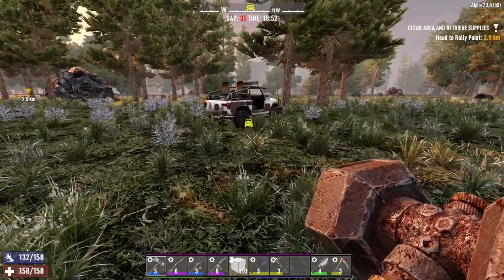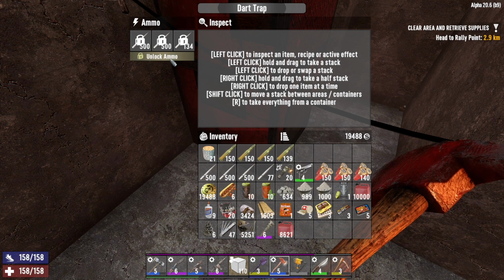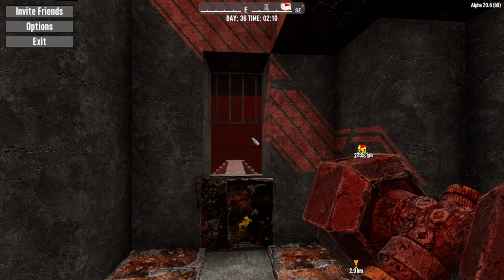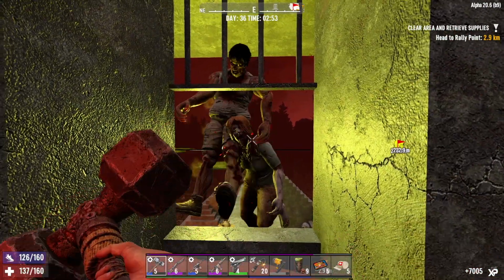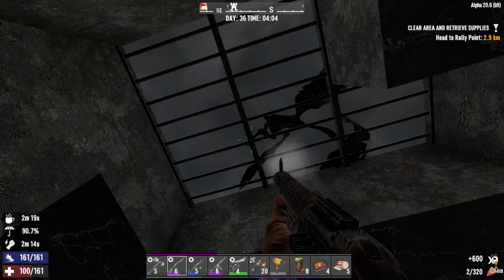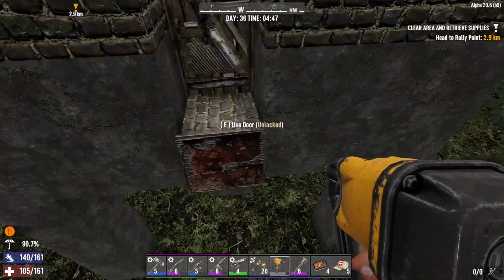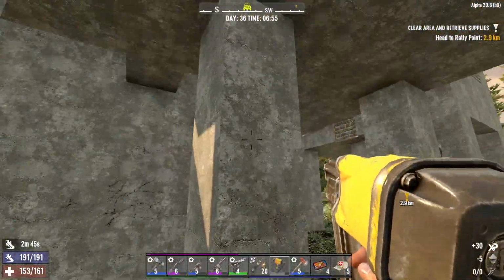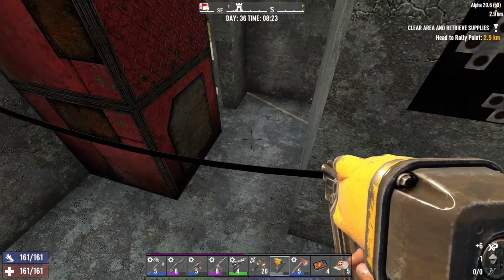7 Days to Die Alpha 20 - Part 47 - Day 35 Horde Night X 2 - Let's play Series Finale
Welcome back to our 7 Days to Die ALPHA 20 Let's Play part 47. In this episode we face Day 35 Horde night (I once again accidentally restart the horde). Since Alpha 21 is released this is the end of this series.  Thanks for hanging out!